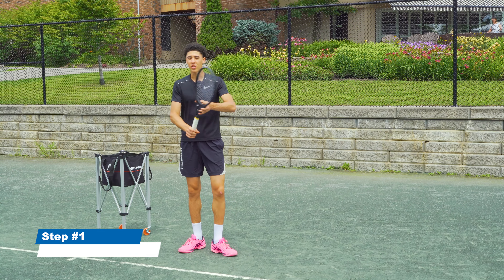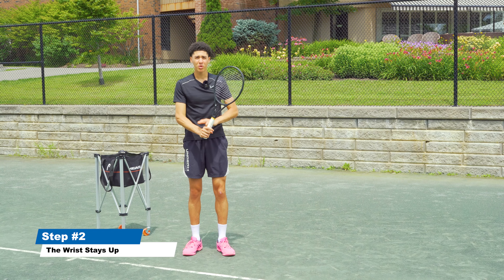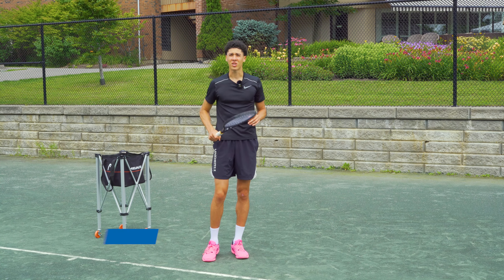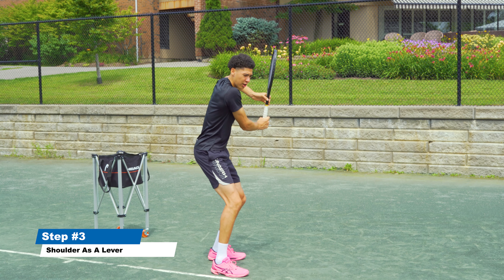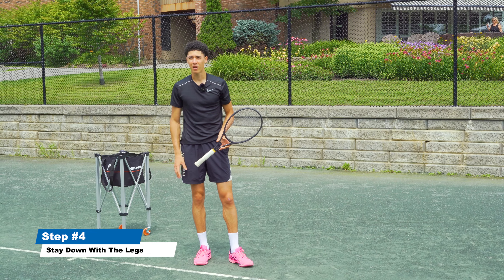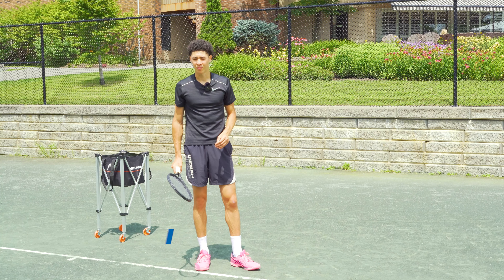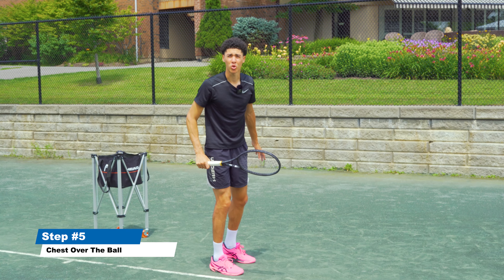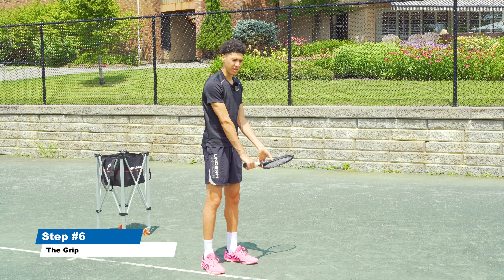How To Stop Missing Your One Handed Backhand LONG In 7 Steps